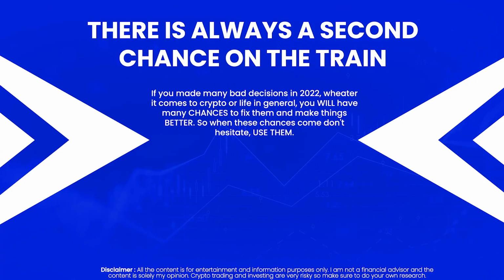How To PROFIT From Volatility In CRYPTO | Altcoins Bear Market Comparison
In this video, you will learn strategies for how to profit from volatility in the cryptocurrency market, including a comparison of how different altcoins perform in a bear market.

In this video, I'm going to share with you How To PROFIT From Volatility In CRYPTO. I'll give you a volatility comparison sheet, and explain to you how you can apply it to your own trading and investing!

This video will cover:
✅ How Does Volatility Affect Crypto Markets?
✅ Volatility Comparison Sheet Of Various Assets
✅ What Can We Expect In The Future?

Welcome to Crypto Grit, the ultimate destination for those seeking to thrive in the world of cryptocurrencies. Our channel is dedicated to equipping viewers with the knowledge, insights, and mindset necessary to elevate your crypto journey and achieve sustained long-term growth through a data-driven approach.

⏰ Timestamps ⏰ (Watch to the end!)
00:00 - Intro
00:25 - What Is Volatility?
01:30 - Current Volatility In Crypto!
02:44 - Low Trading Volume And Low Volatility!
03:43 - Altcoins Volatility Comparison (Sheet)
05:33 - Example Strategies!
08:03 - What Comes Next?
09:24 - To Sum Up!
10:42 - There Is Always A Second Chance On The Train

In this video, we're going to be discussing the best altcoins to invest in during the bear market accumulation phase. This phase of the market is tough, but it's also a great time to invest in crypto assets!

The reason we're recommending these altcoins is that they're still undervalued and have a lot of potential. We'll be discussing the factors to consider when investing in altcoins, and we'll give you some tips on how to make the most of this market phase. So whether you're a beginner or a seasoned trader, take a look at these altcoins and see which ones you should invest in!